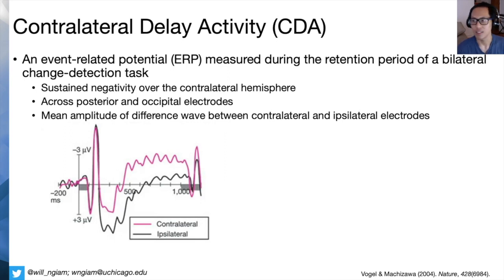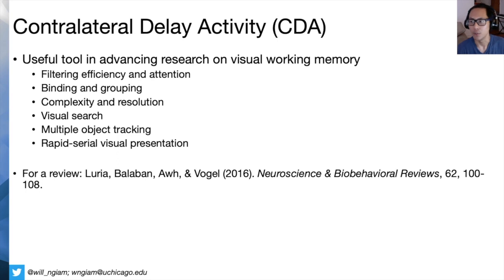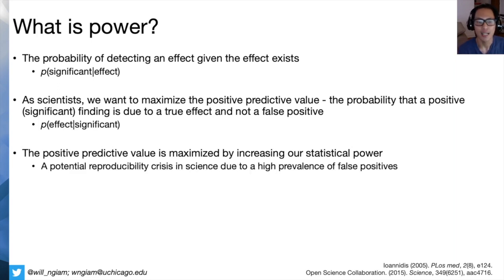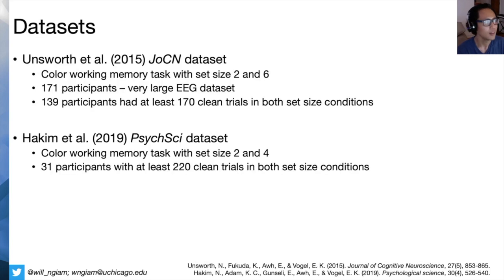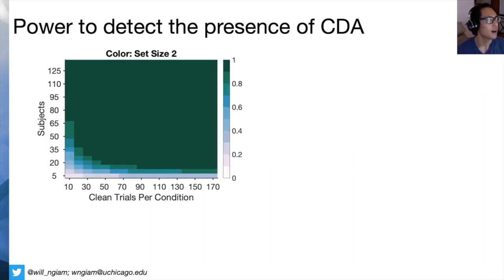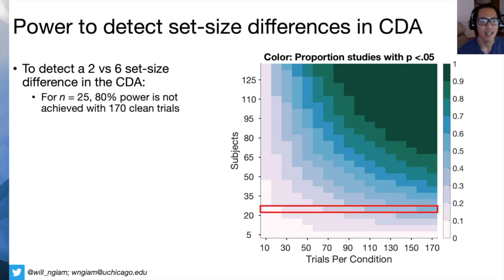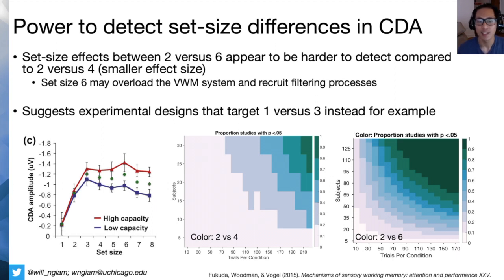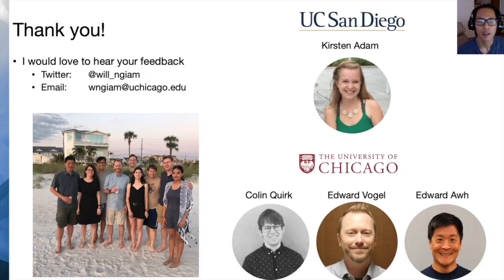VWMS - Power for detecting the presence of set size differences in the contralateral delay activity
Presented at Virtual Working Memory Symposium on June 4th, 2020.